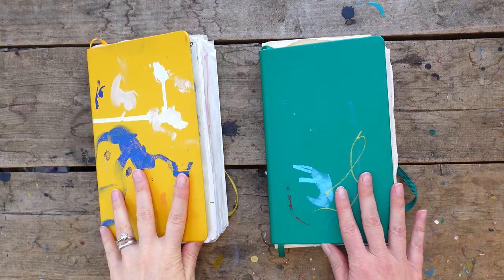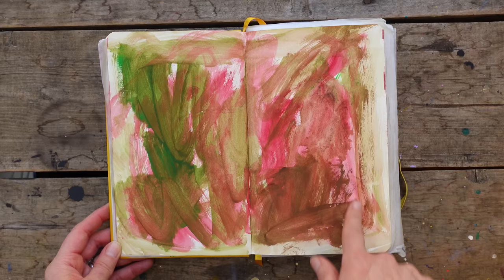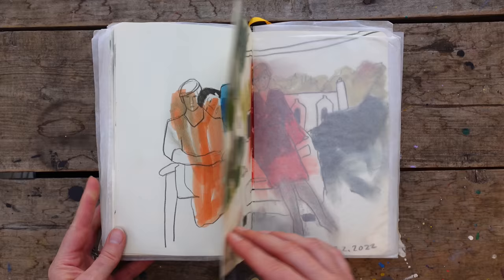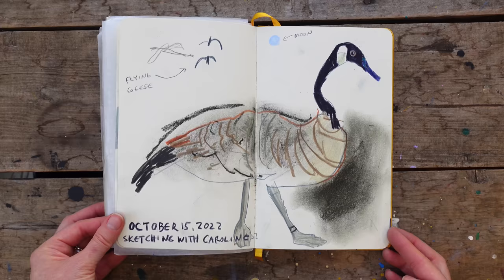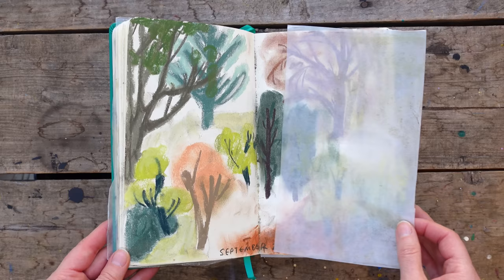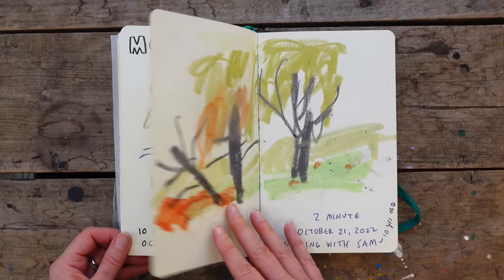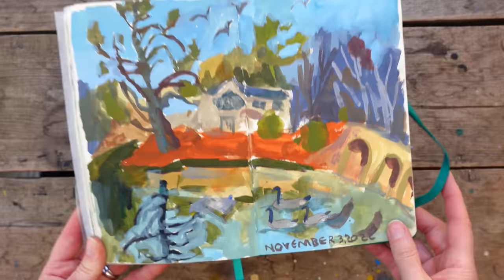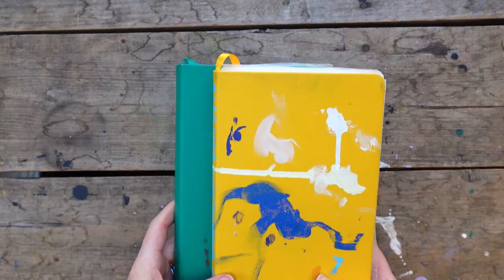Double Sketchbook Tour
Here's the secret to how I get better with my art!

PODCAST INTERVIEWS:
Jeanne Oliver: Episode 54: The Lies of Perfectionism with Sandi Hester